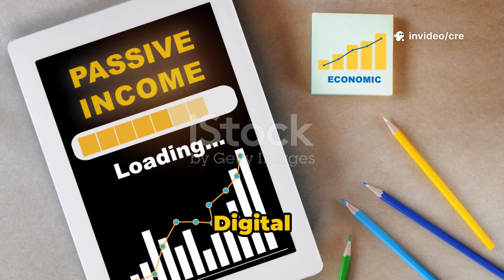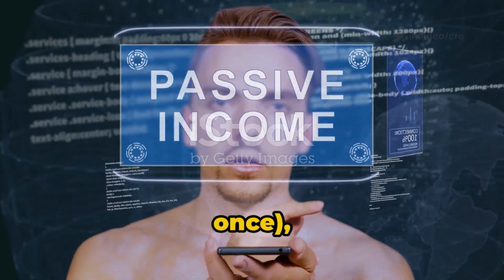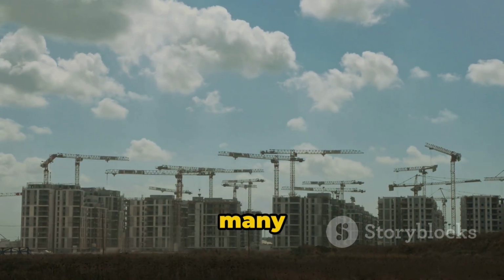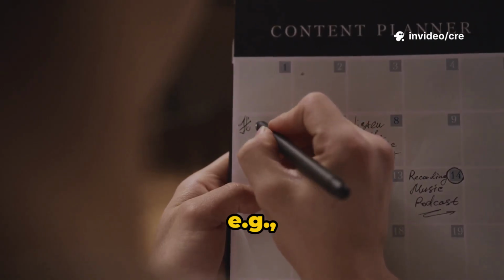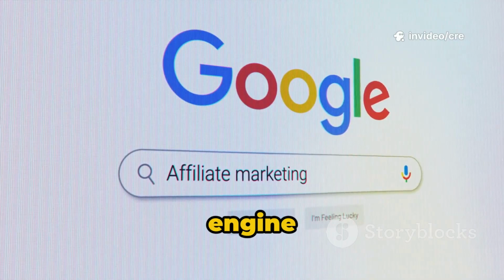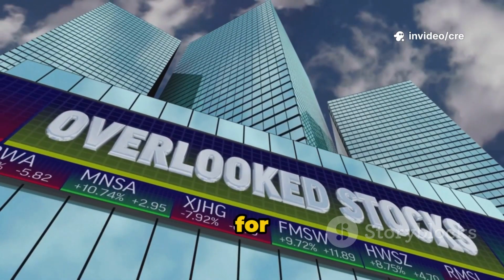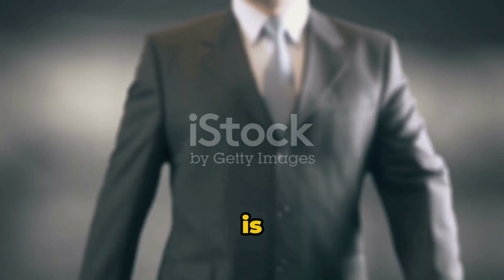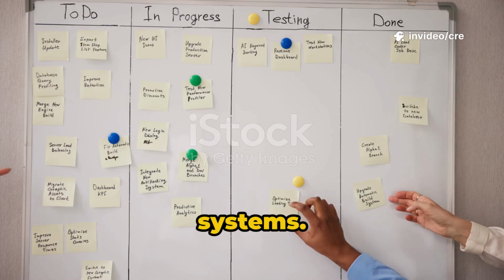3 Passive Income Streams That Aren't BS (2025)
Tired of passive income scams? These are the only 3 legitimate, scalable streams that can actually replace your income in 2025.

The 3 Real Streams:

The Digital Library: How Amazon KDP and print-on-demand create lasting royalties.

The Income Portfolio: Using dividend stocks & ETFs for true hands-off cash flow.

OUTLINE:
00:00:00
HOOK - THE LIE OF 'PASSIVE' INCOME

00:00:21
INTRODUCTION - THE 'TRUE PASSIVE' FILTER

00:00:45
THE MAIN CONTENT - THE 3 REAL STREAMS

00:02:27
THE HARD TRUTHS - THE 'PASSIVE' LIE

00:02:48
CONCLUSION - THE PATH FORWARD

00:03:03